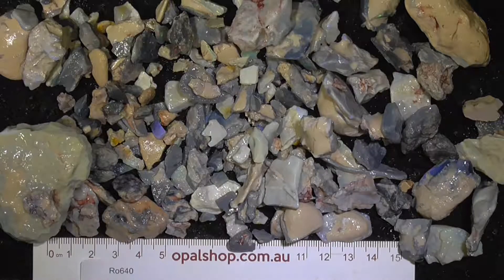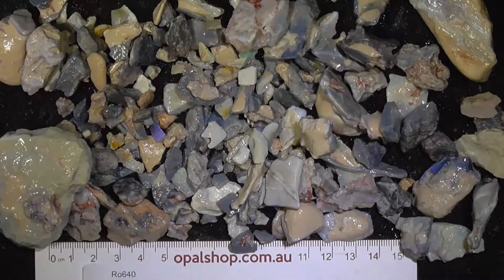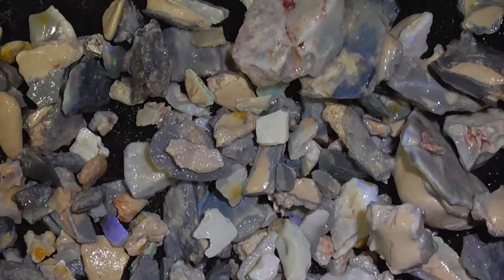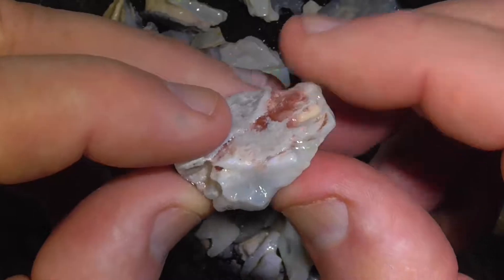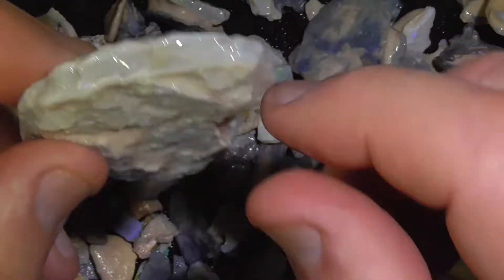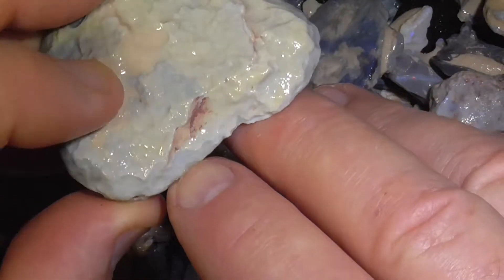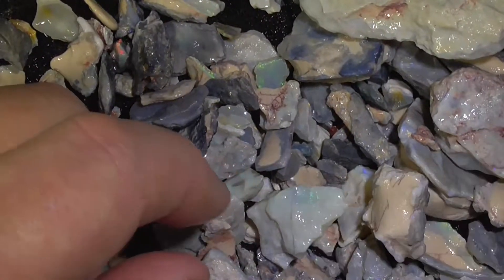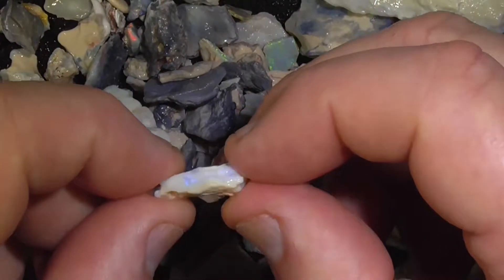Pieces of Mine run Opal from Lightning Ridge - Ro640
pieces of mine run opal from Lightning Ridge, Australia. Unfortunately, the brighter the material comes at a premium. Interested ??? and type in the sku number in the search. It is at the end of the Description/ Title Also please note if the site says no Product found or similar it has more than likely been sold.